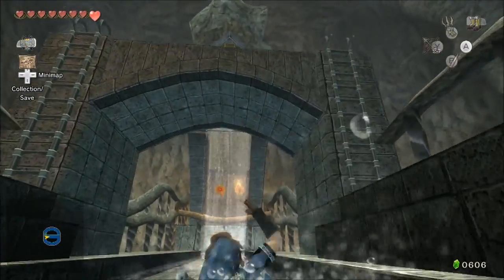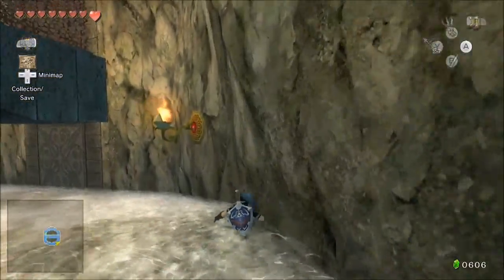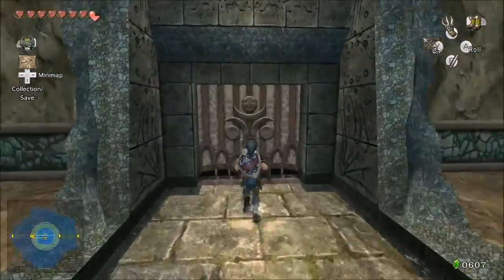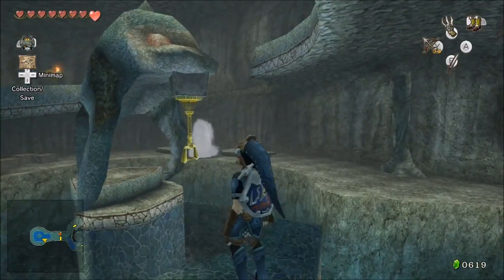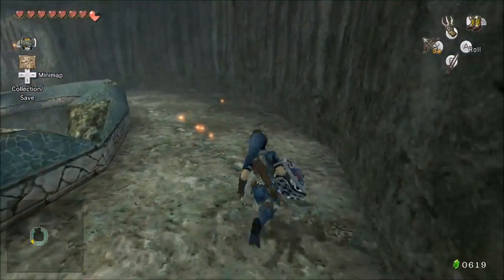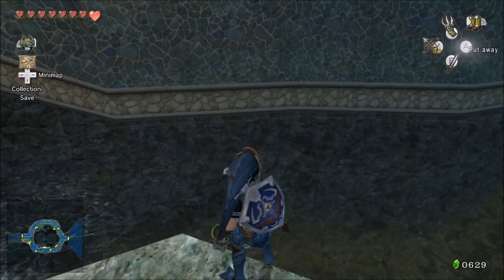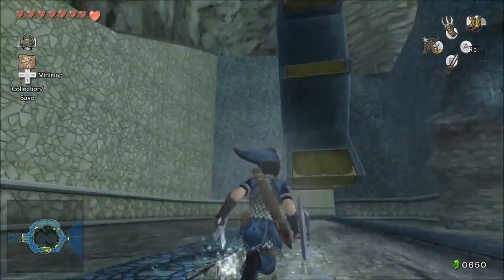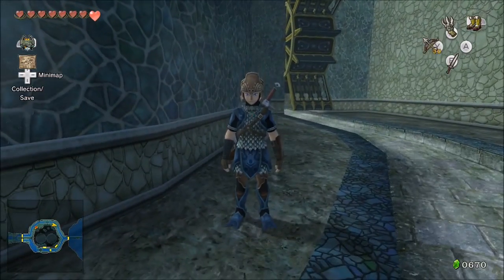Let's Play - The Legend of Zelda: Twilight Princess HD - Episode 32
Link has to backtrack through the Lakebed Temple in order to progress. Along the way, he finds some big treasure chests and ANOTHER WATER SLIDE! WHOO!

Miiverse Stamp "Y": 3:35
Lakebed Temple Compass: 11:30